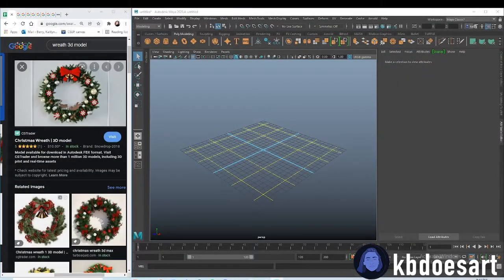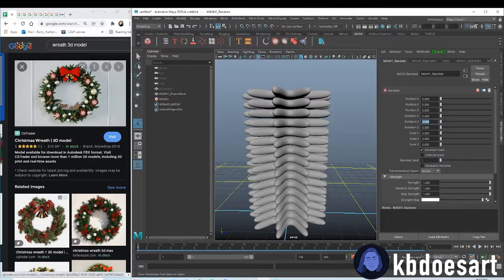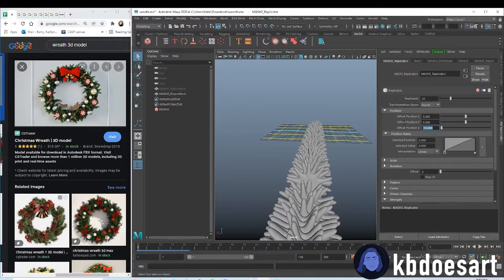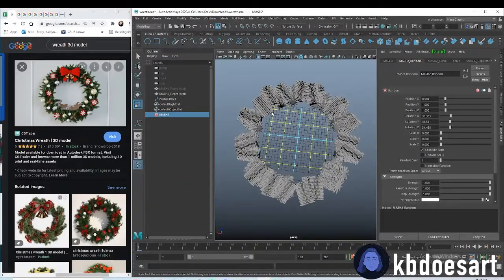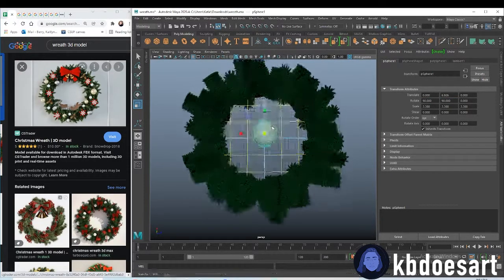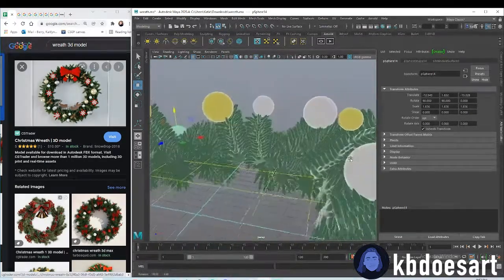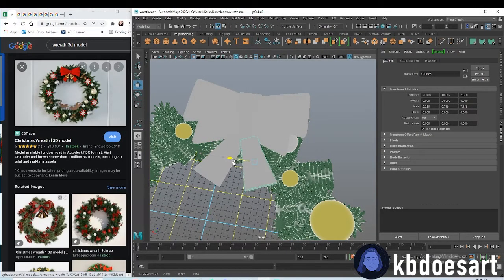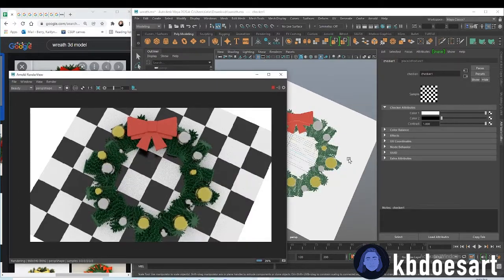Modeling a Wreath - Maya Tutorial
In this tutorial, I walk you through modeling and texturing a Wreath in Maya! I hope you guys enjoy!

NEW TUTORIAL PREMIERES EVERY MONDAY AT 5 PM!

TIME CODES
0:00 Introduction and Reference
0:20 Creating the Branches
4:06 Shaping the Garland
9:13 Adding the Ornaments
11:55 Creating the Bow
15:48 Texture and Rendering